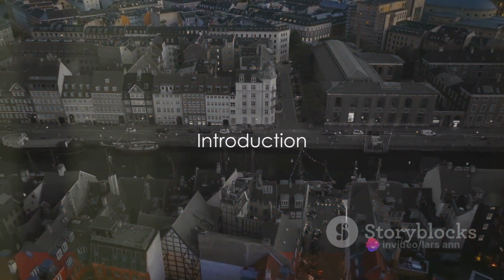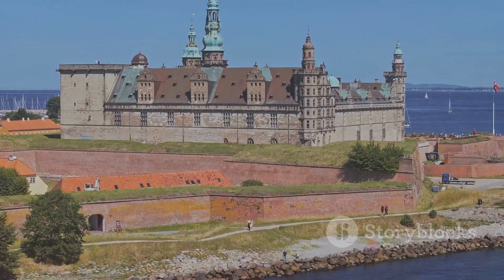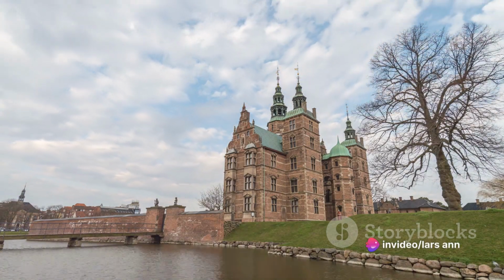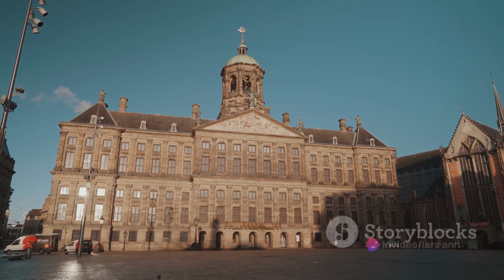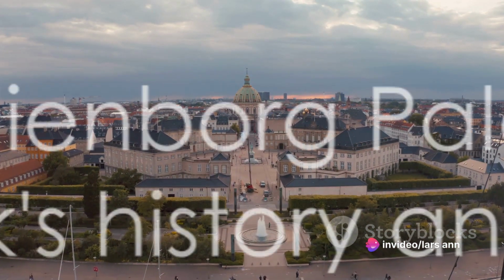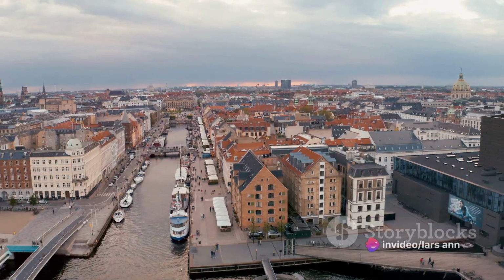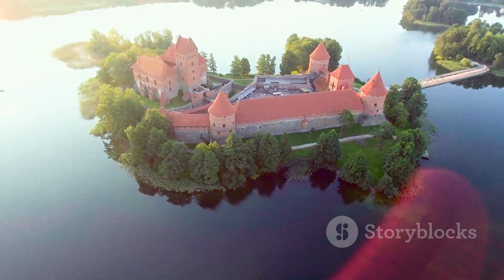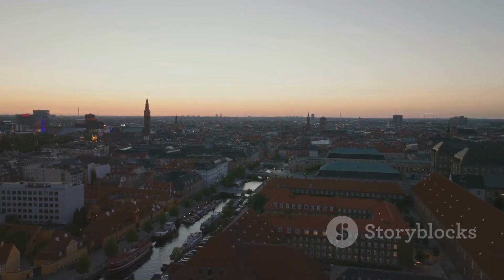Copenhagen's Architectural Marvels A Historical jurney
Copenhagen#copenhagen # Denmark Historical buildings in Copenhagen. denmark historical buildings visit Christianborg amalienborg castle